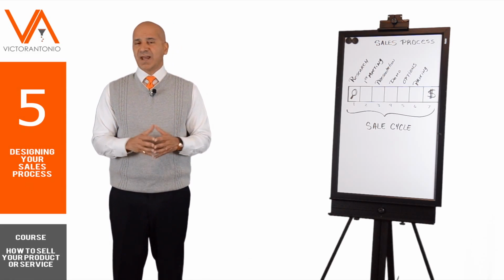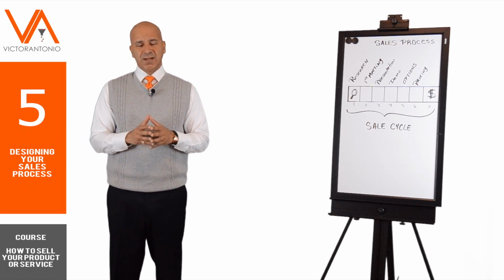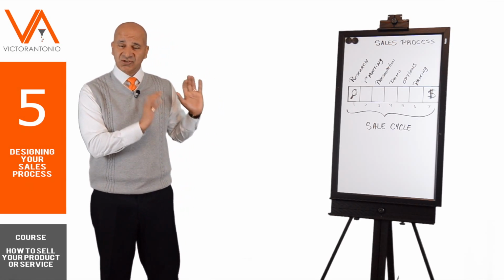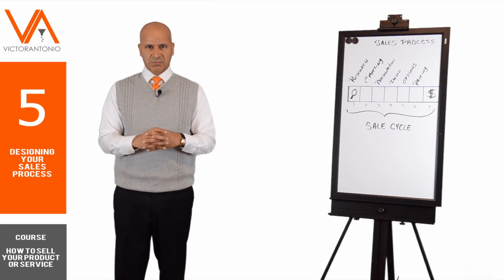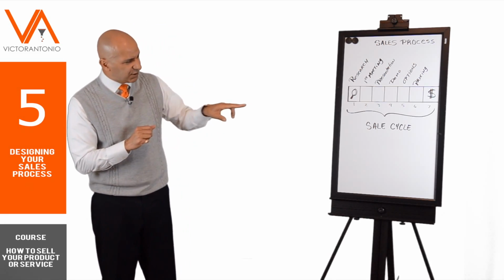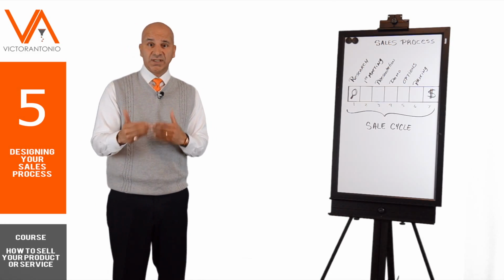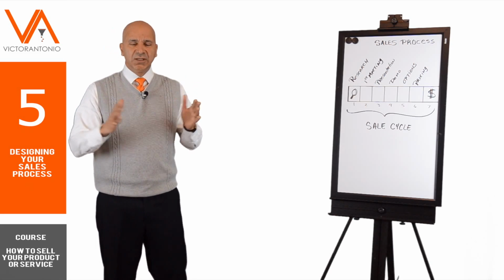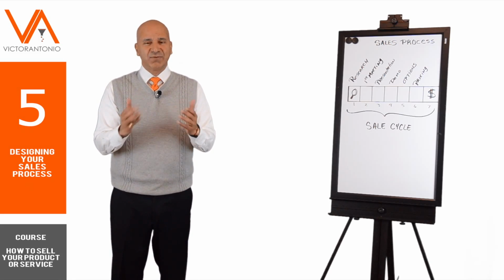How to Sell Your Product or Service by Designing a Sales Process (Part 5 of 11)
How to Sell Course on Sales Training - Sales Training Course. In this course, sales trainer and sales motivation expert Victor Antonio introduces you to a process to learn How to Sell. In this video, Victor walks through the process of how to sell more products or services ---Get more Sales Training and Motivation Tips on Selling with Victor Antonio

Bio: Sales Motivation speaker, trainer and author Victor Antonio is proof that the American dream of success is alive and well. A poor upbringing from one of the roughest areas of Chicago didn't stop Victor from earning a B.S. Electrical Engineering, an MBA and building a 20 year career as a top sales executive and becoming CEO of a multimillion dollar high-tech company.

Prior to being CEO he was President of Global Sales and Marketing for a $420M company. He was tasked with building a global sales force, establishing contract agreements, developing financial pricing models and in charge of developing the corporate brand and marketing the company's services for worldwide acceptance.

Before that he was Vice President of International Sales in a Fortune 500 $3B corporation at the time. Within a two and half year time period he grew their business from $14M to $98M in annual revenue. During that time period his sales totals were $162M and was selected from over 500 sales managers to join the President's Advisory Council for excellence in sales and management.

International: His success in sales and management also helped him establish channels internationally. He has conducted business in Europe, Asia, Saudi Arabia, Australia, Latin America, Middle East, United Arab Emirates and South Africa.